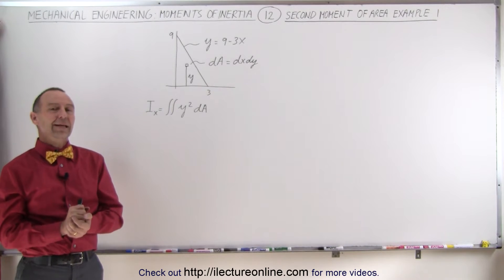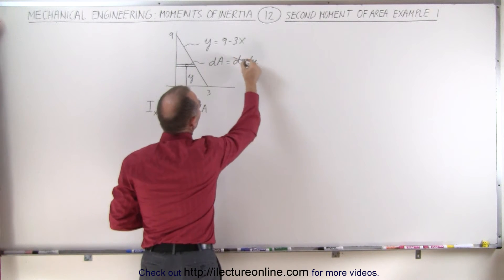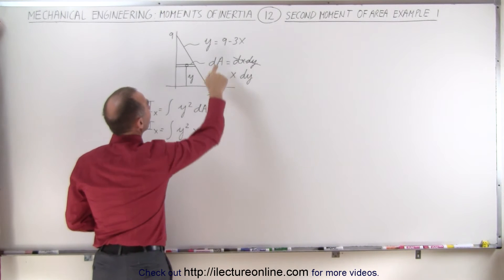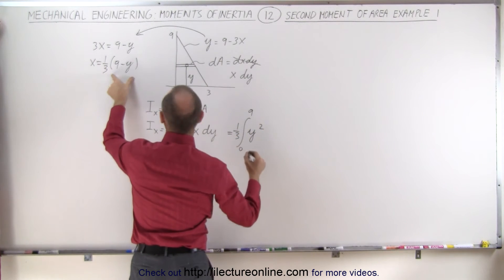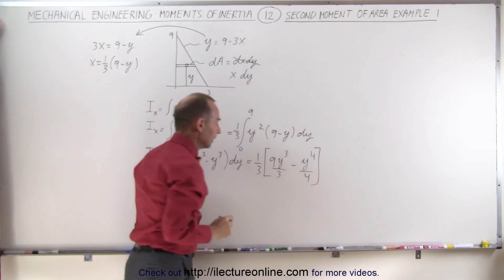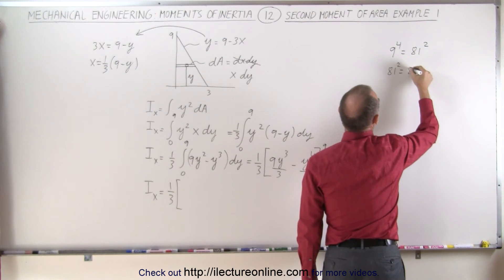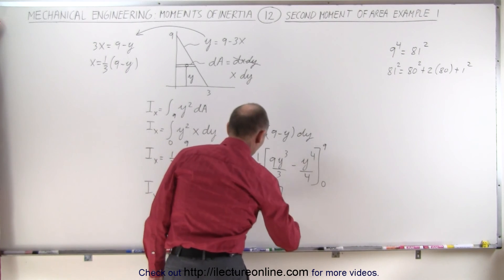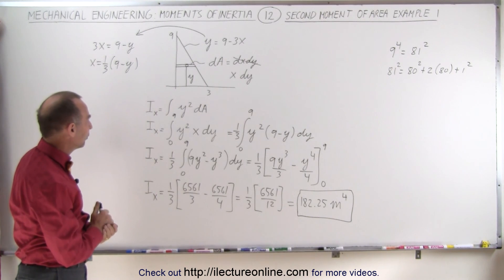Mechanical Engineering: Ch 12: Moment of Inertia (12 of 97) Second Moment of Area: Ex. 1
In this video I will find the second moment of area I(x)=? of a triangle of negative slope, example 1.